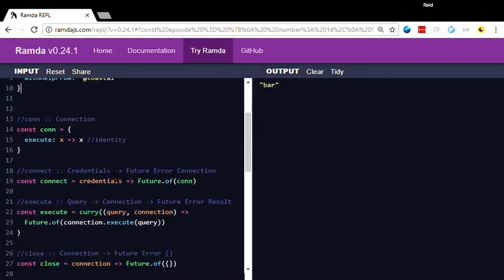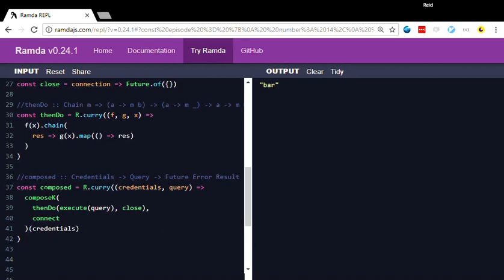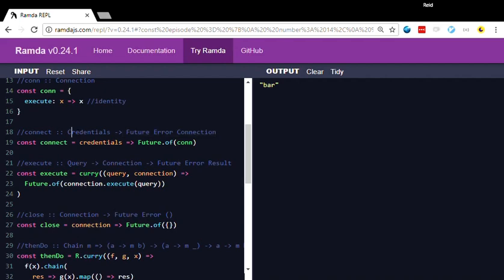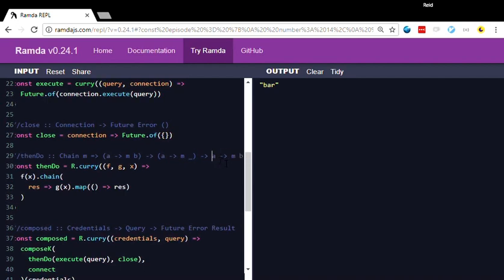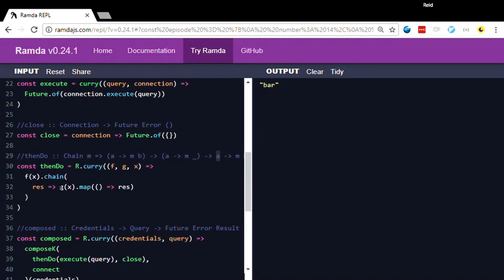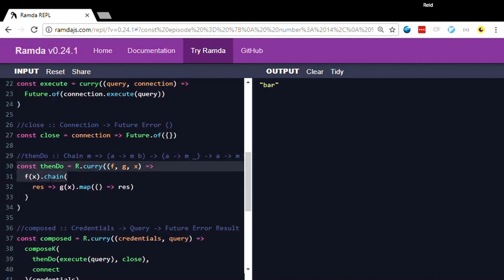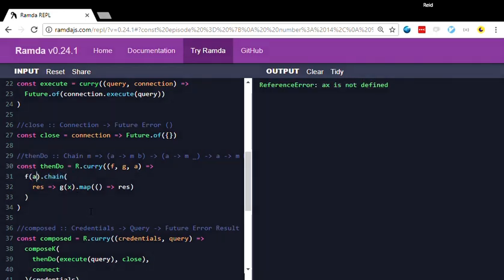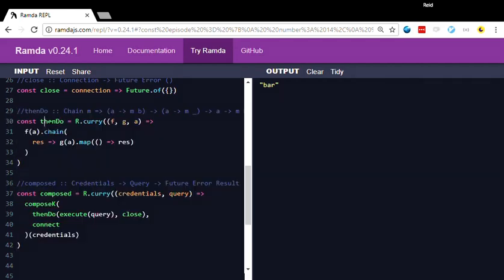14 - Tee ReRevisited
Repl